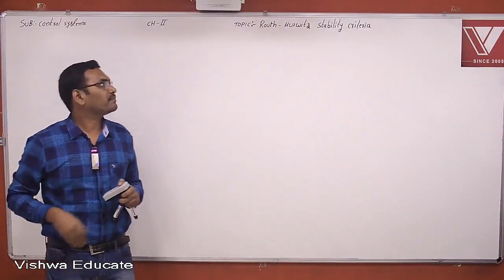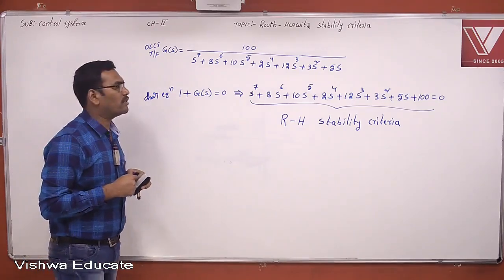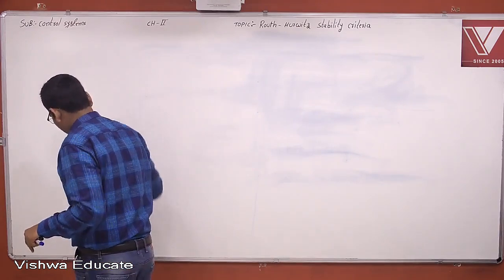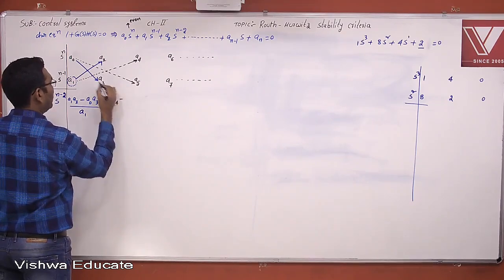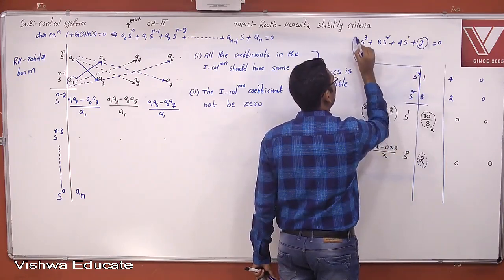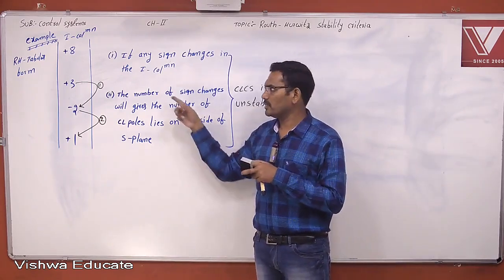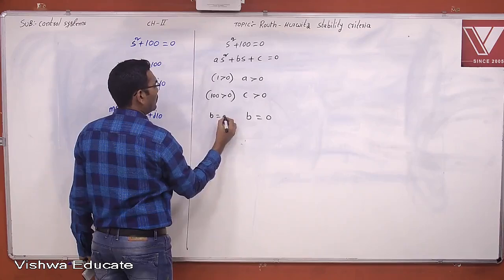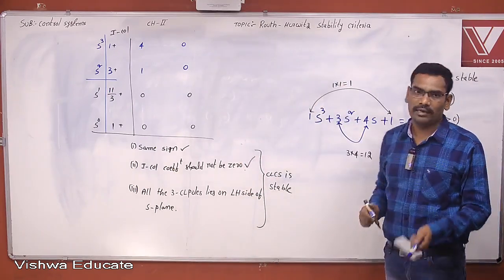GATE 2026 | Control Systems | Routh Hurwitz Stability Criteria 1| Prof. Ravi Kumar